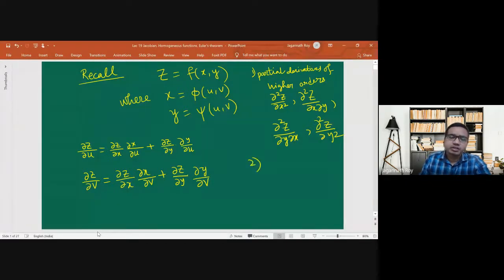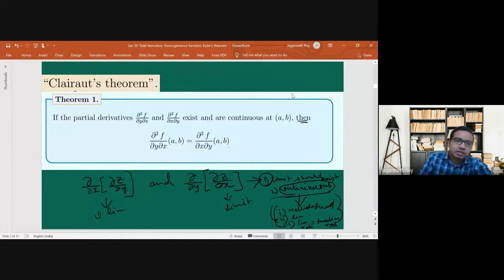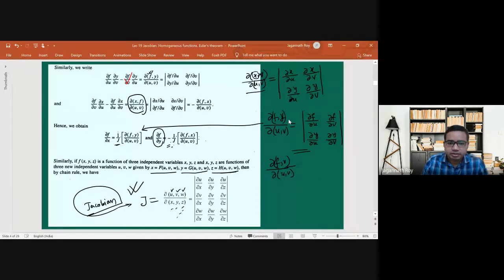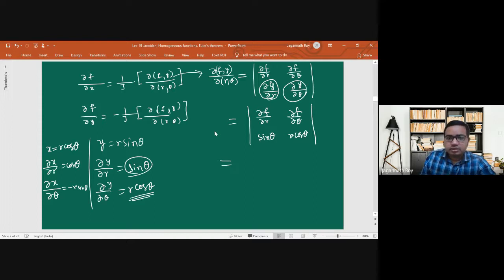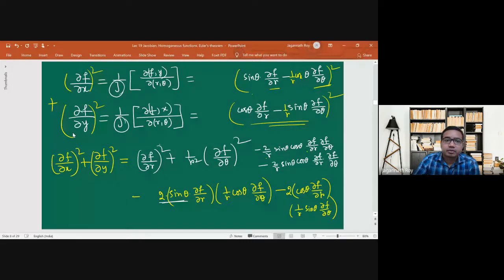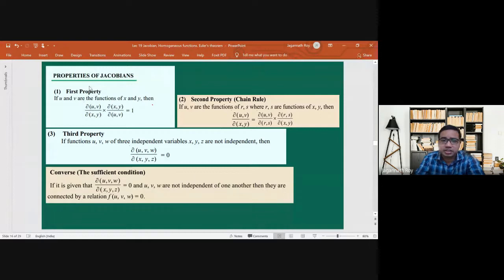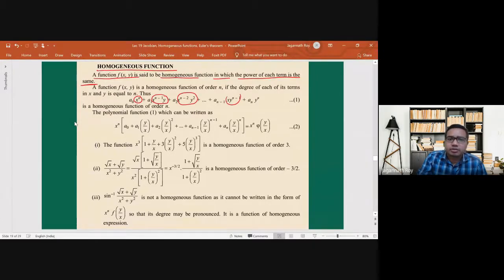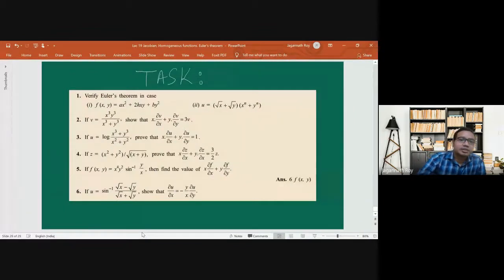Lec 19 Jacobian, Homogeneous functions, Euler's theorem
1) Jacobian of function of several variables
2) Homogeneous functions
3) Euler's theorem for homogeneous functions